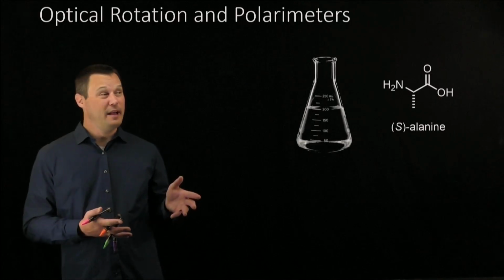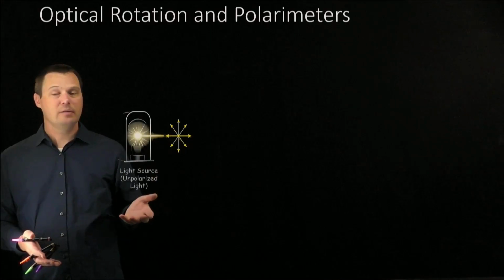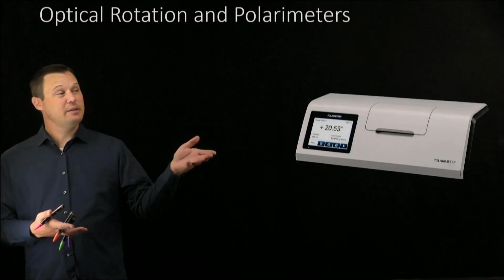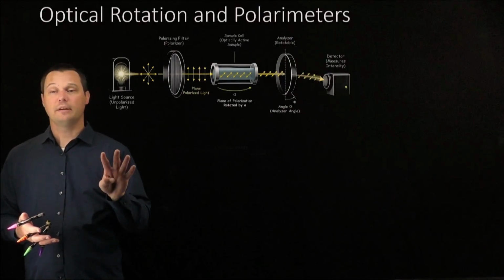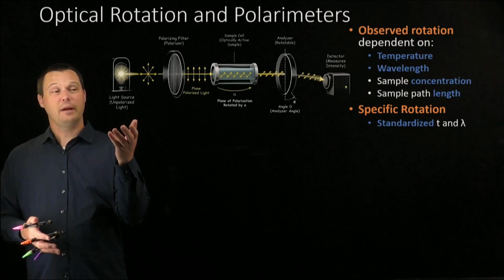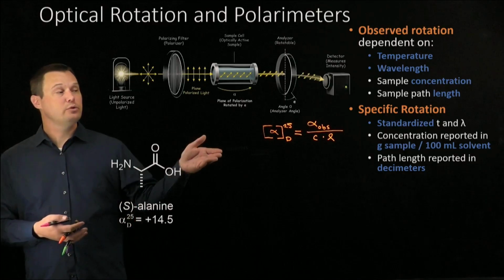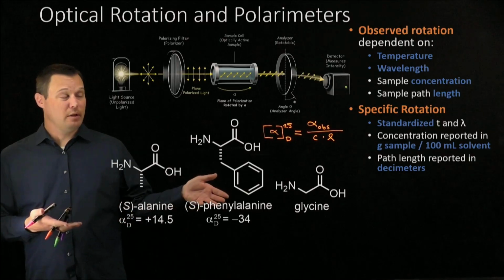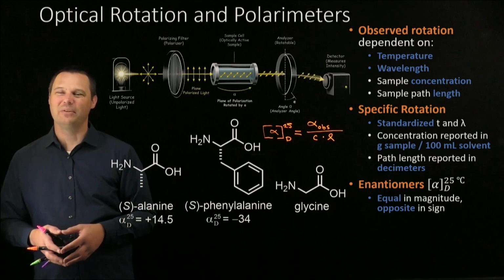What Does Optical Rotation Actually Measure?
What is optical rotation, and what does a polarimeter actually measure? This video explains optical rotation, polarimetry, observed rotation, and specific rotation so you can understand what these measurements really tell you about a chiral molecule.

In this lesson you'll learn:
💡 What plane-polarized light actually is
💡 How a polarimeter works
💡 What observed rotation measures
💡 Why observed rotation cannot be compared directly between experiments
💡 The four variables that affect optical rotation
💡 Why chemists use specific rotation
💡 Why R/S notation is completely separate from (+)/(−) optical rotation
💡 Why achiral and meso compounds have zero rotation
💡 Why enantiomers have equal and opposite rotations

Many organic chemistry students memorize optical rotation formulas without understanding what the instrument is measuring. This video builds the conceptual foundation you need before tackling racemic mixtures, enantiomeric excess, and optical rotation calculations.

If you've ever wondered:
"Does R mean positive rotation?"
"Why does a polarimeter rotate light?"
"What is specific rotation?"
"Why isn't optical rotation the same thing as R/S?"
This video will help make the topic visual, intuitive, and easier to remember on exams.

Stop memorizing optical rotation and start understanding what the measurement actually tells you about a molecule.

Contents:
0:00 Intro
1:02 Plane-Polarized Light
1:40 How a Polarimeter Works
3:00 Why Observed Rotation Is Useless
4:51 Specific Rotation Explained
6:47 R/S ≠ (+)/(−)
7:42 Achiral, Enantiomeric & Meso Molecules
8:40 Optical Rotation and Purity